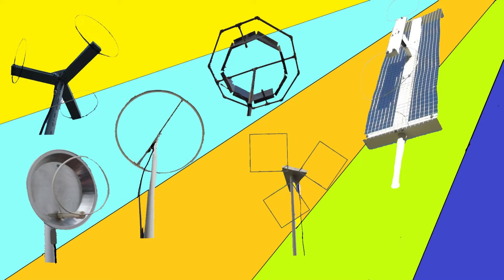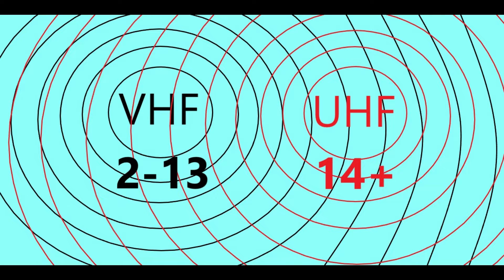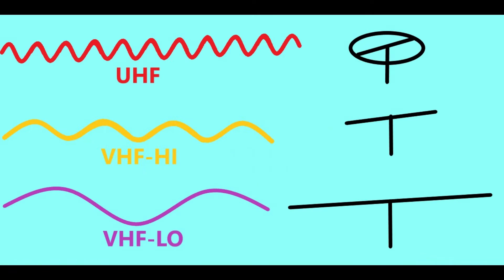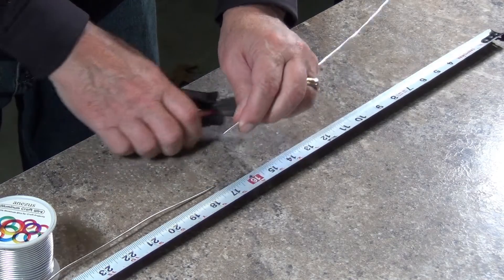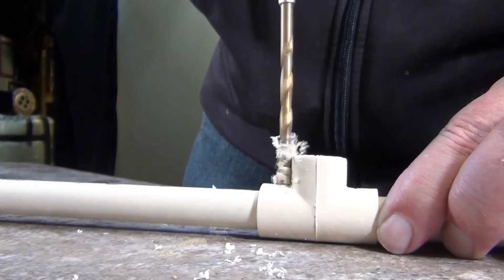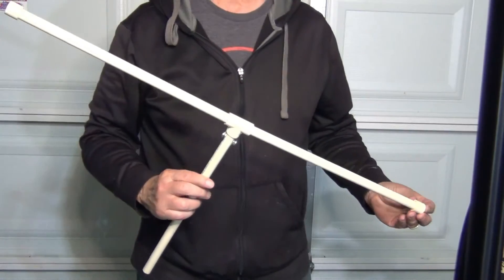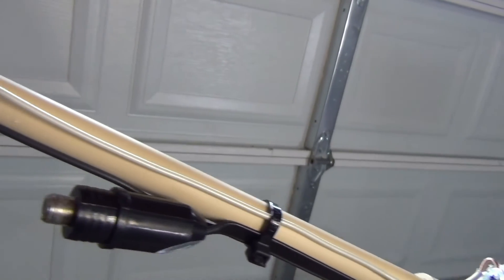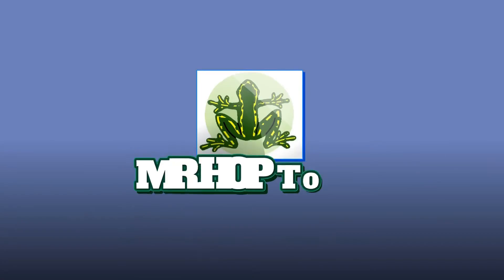VHF-Hi Band Antenna for TV! Part One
My antennas are primarily designed for UHF TV reception, but quite a few viewers have asked about receiving VHF. Here is a simple antenna that can be used alone, or added to my UHF antennas to enhance their VHF capabilities. Watch for my second episode - coming soon!